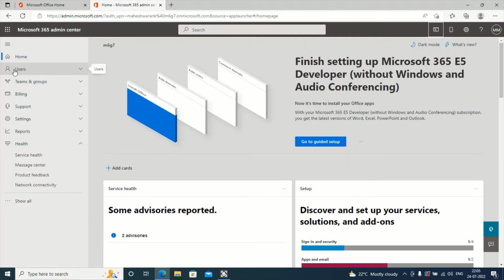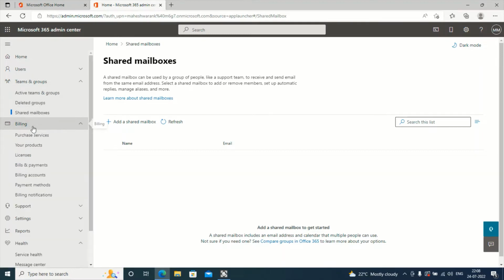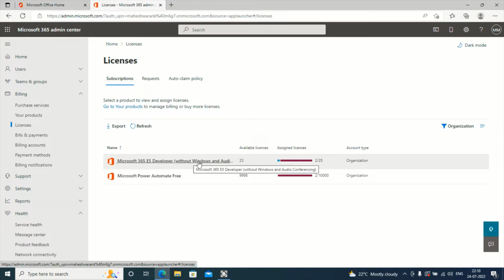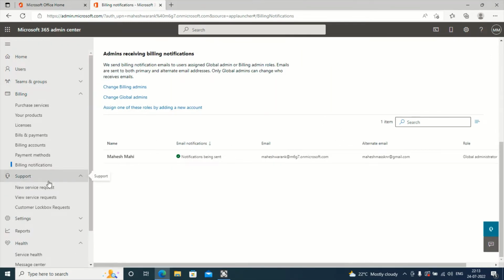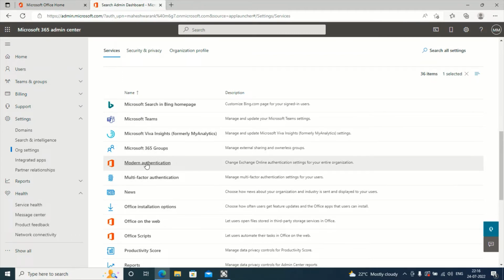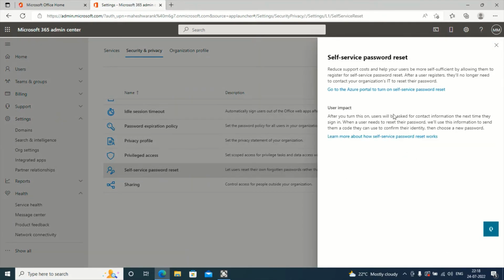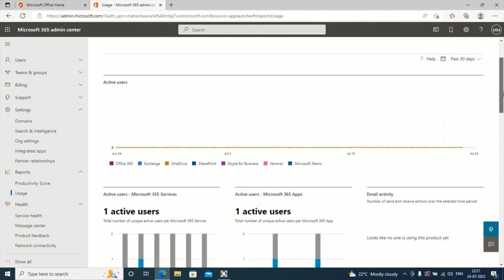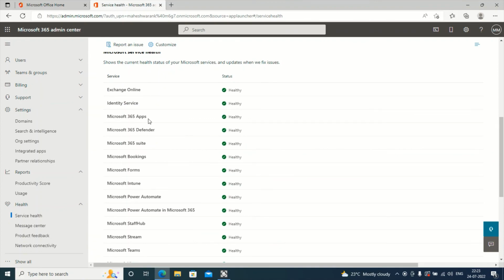Microsoft 365 Admin Center | Part-2| M365 Users & groups | Support & billing| Org Settings| Health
In this videos we have gone through the Microsoft 365 Portal & explained various options available on the page and it's usage.

Below are the topic's basics covered,

1. Users
2.Teams & groups
3. Billing
4. Support
5.Org Settings
6. Service health